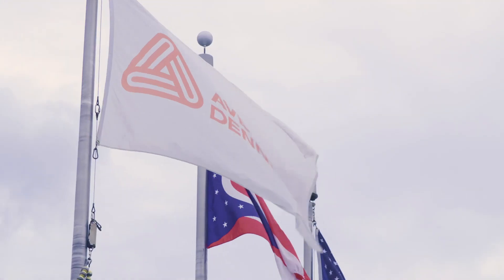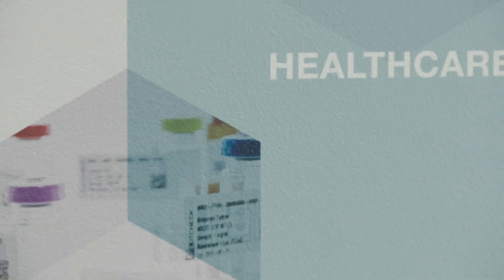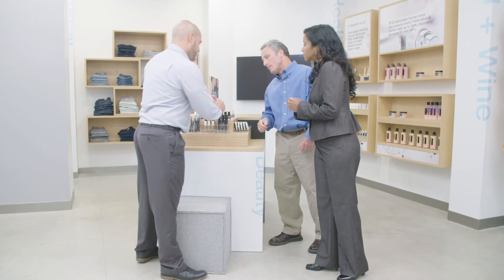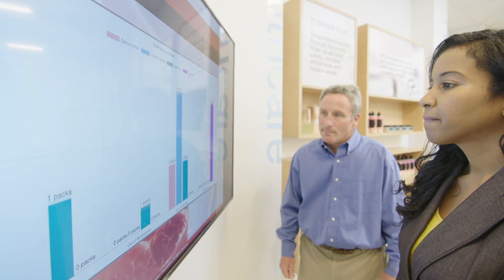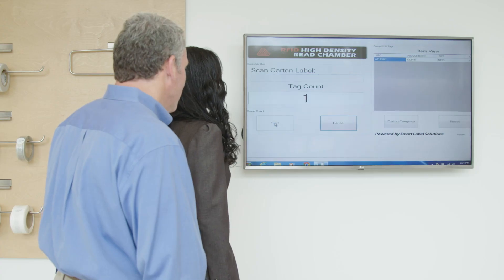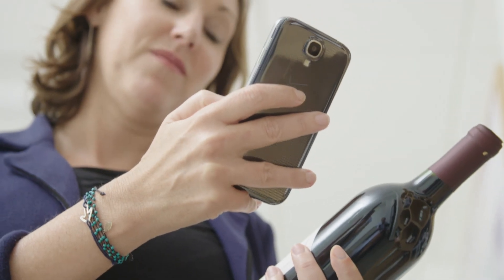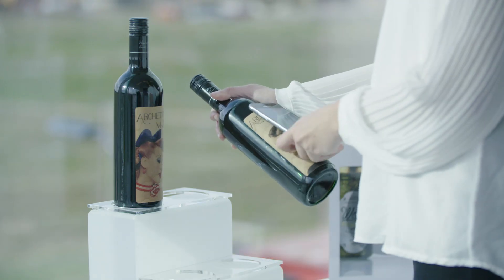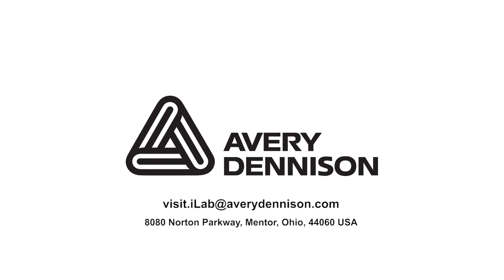I.Lab, The North American Intelligent Label Center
Driven by technology, the I.Lab is a state-of-the-art experience center in Mentor, Ohio, that showcases Avery Dennison’s capabilities in RFID and intelligent labeling, offering hands-on experiences, live demonstrations, and customer case studies. The center’s interactive displays exhibit Avery Dennison’s work to transform multiple industries, from retail and apparel to food, with goals to expand intelligent labelling solutions to other areas such as cosmetics, automotive, pharmaceuticals and aviation.